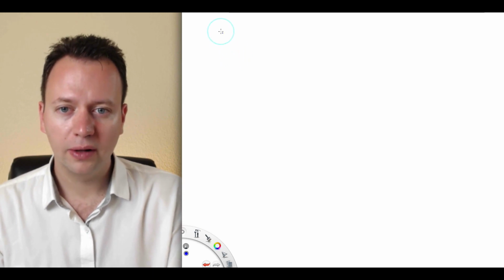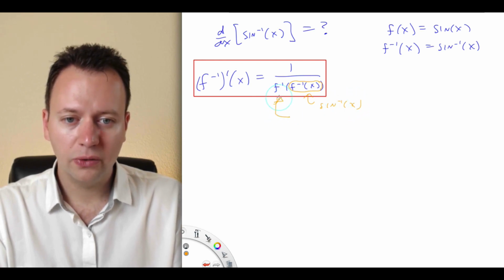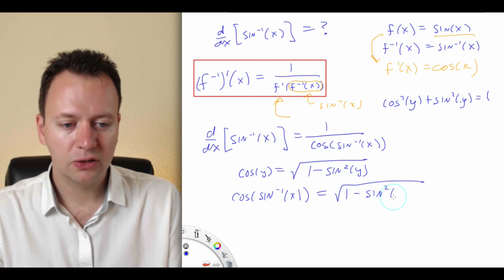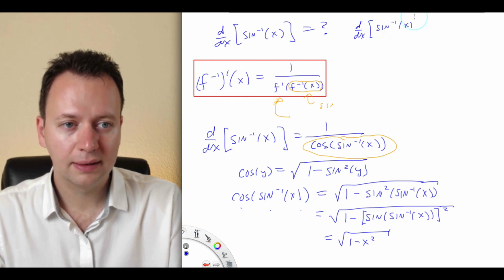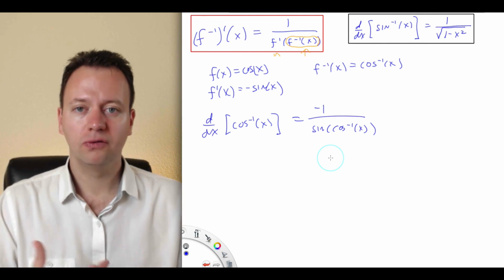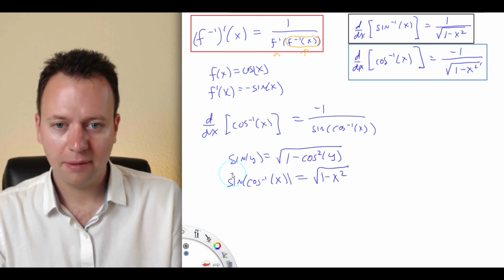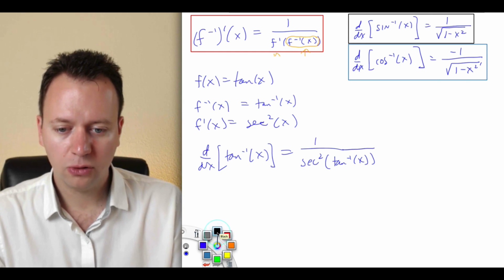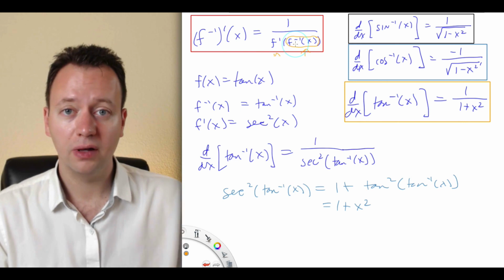3.8.2 Derivatives of Inverse Functions